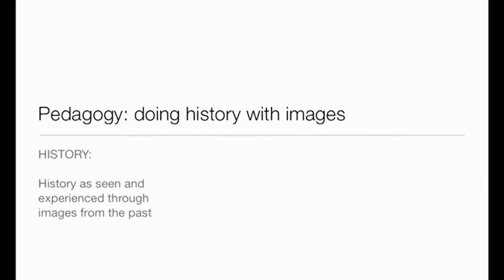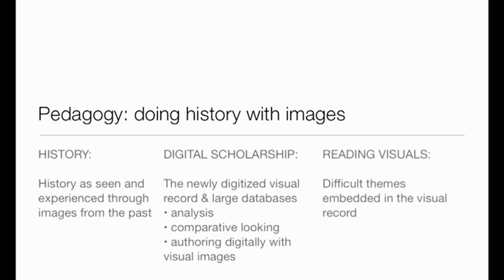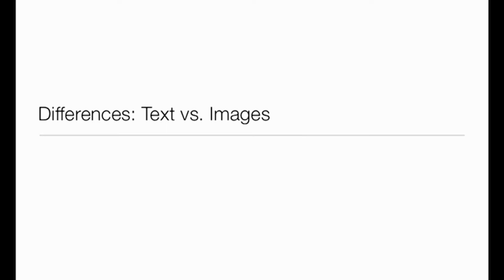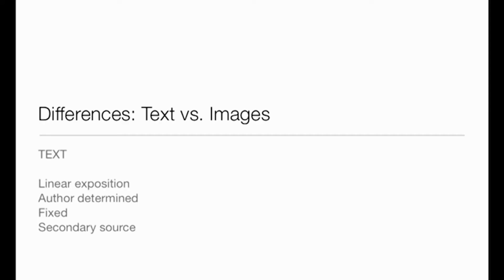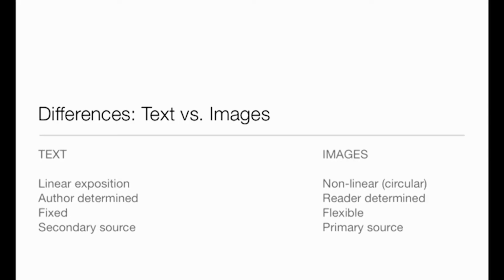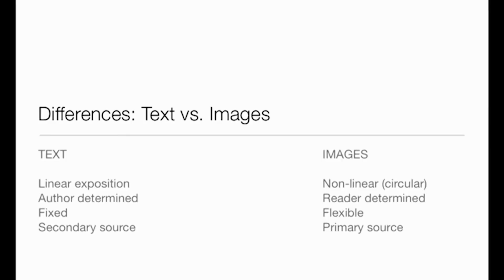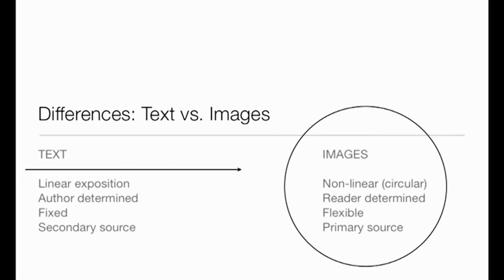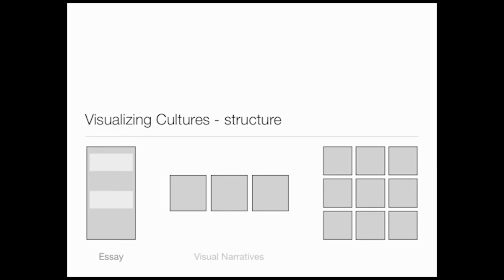VTx 1 3 3 About Visual Narrative